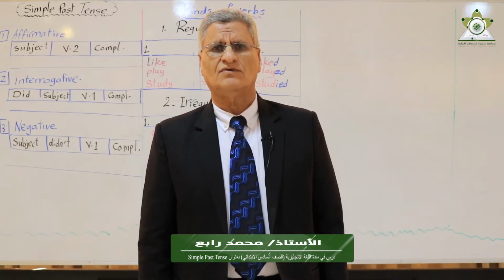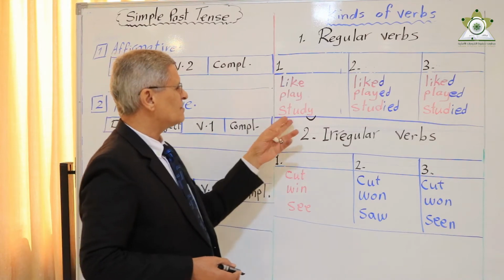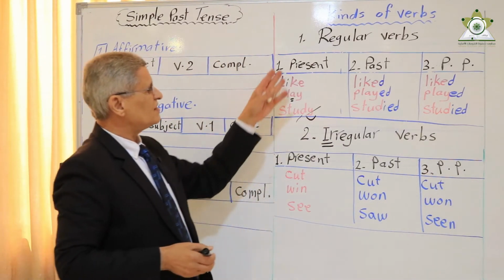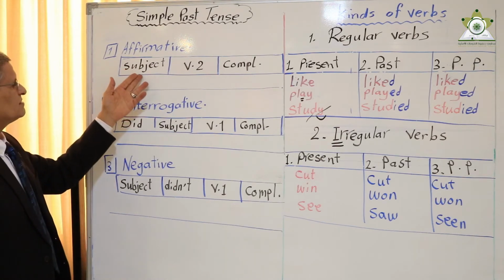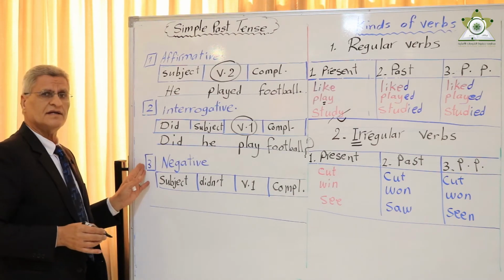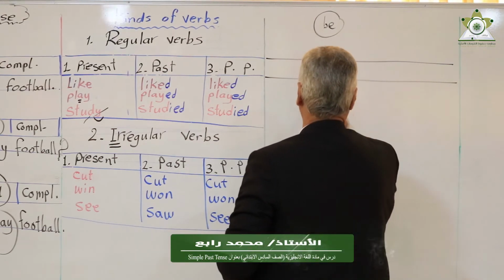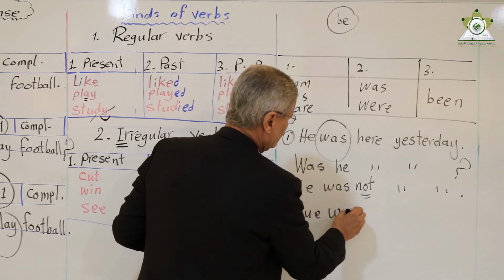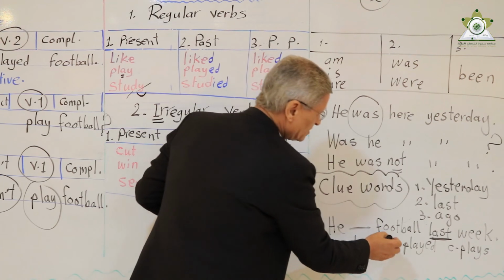الاستاذ محمد رابع درس في مادة الانجليزية (الصف السادس الإبتدائي) بعنوان Simple Past Tense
الفصل الدراسي الثاني لعام 1442هـ
درس في مادة اللغة الإنجليزية
الصف السادس الإبتدائي
بعنوان Simple Past Tense

اذا اعجبك الفيديو لاتنسى دعمنا
الإشتراك + المفضلة + الإعجاب
safwatalforsan
تويتر+ سناب + انستقرام +  يوتيوب